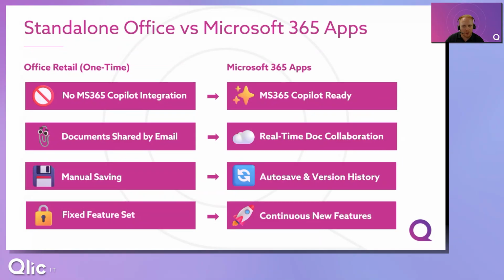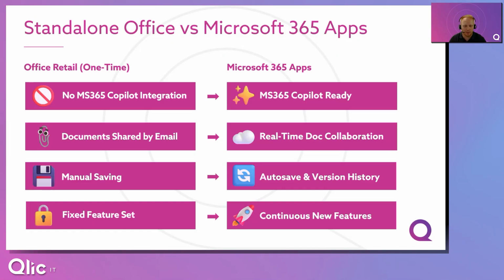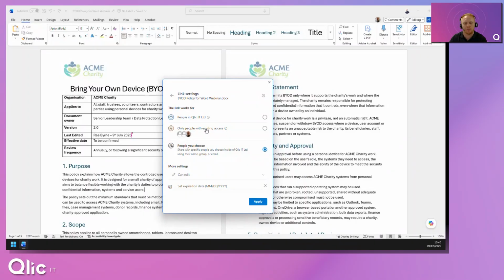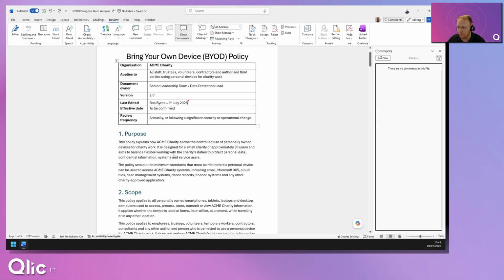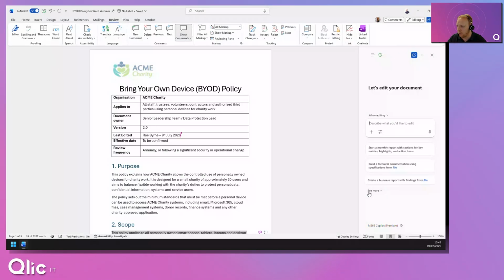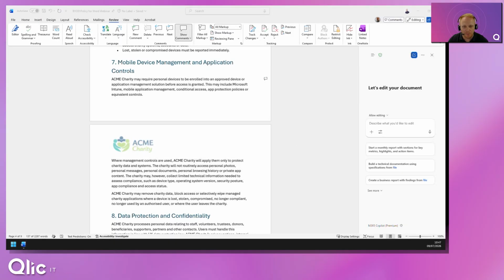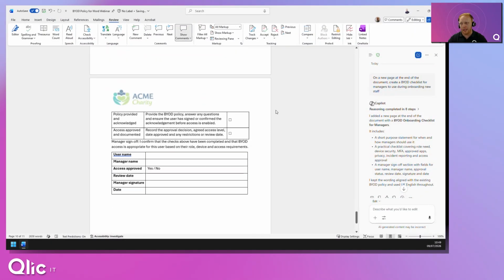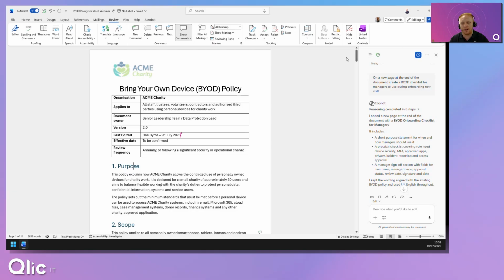Collaborating Smarter in Microsoft Word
Discover how to get more from Microsoft Word by using the collaboration features built into Microsoft 365.

In this Brunch Bites webinar, we demonstrate how to work together on documents in real time, recover previous versions, use comments more effectively, and explore how Microsoft 365 Copilot can summarise, rewrite and generate content directly inside Word.

Whether you're part of a charity, business or nonprofit, these features can help your team reduce email chains, avoid conflicting document versions, and collaborate more efficiently.

In this video you'll learn:

Real-time co-authoring in Microsoft Word
Sharing documents securely
Version History and restoring previous versions
Using comments and @mentions to collaborate
AutoSave and document recovery
Microsoft 365 Copilot for summarising documents
Rewriting content in plain English
Generating new content and checklists with AI
The difference between standalone Office and Microsoft 365